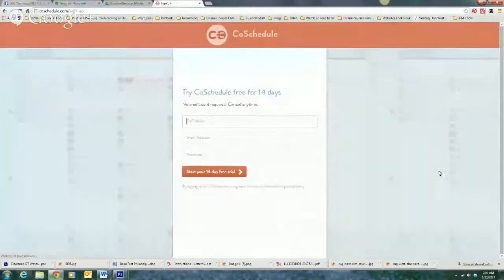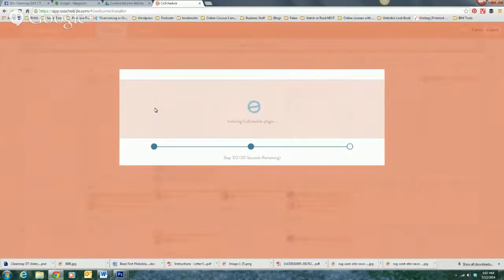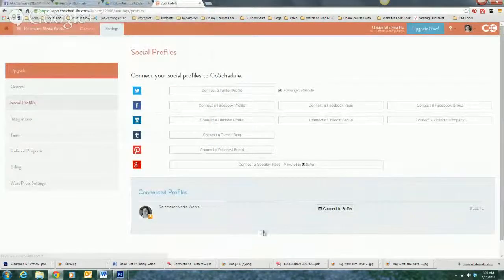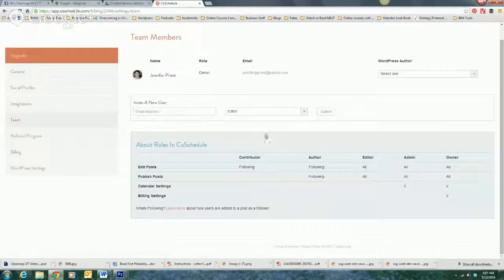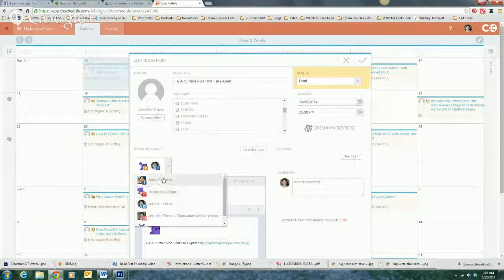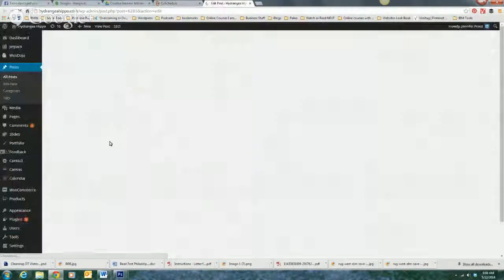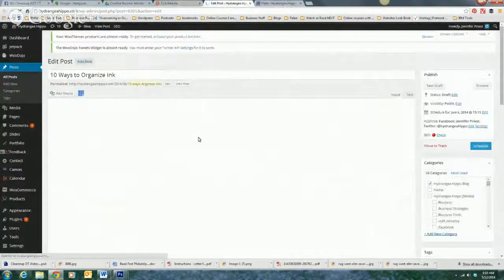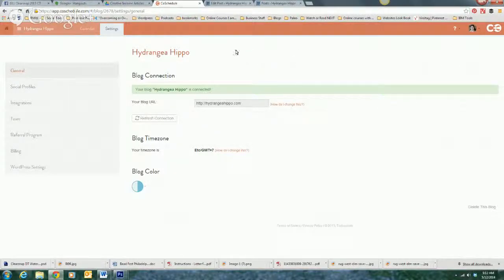CoSchedule - It Really Works!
CoSchedule - It Really Works! How to use Coschedule to manage your Wordpress blog calendar and social sharing.

Just a note - the Pinterest connection is no longer available due to a change by Pinterest. Hopefully they add that funcationality back soon!